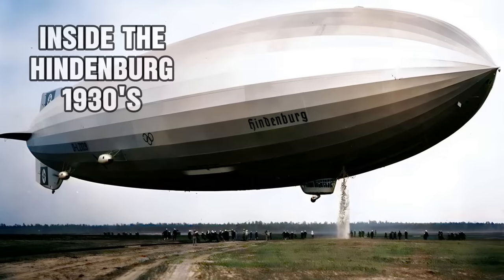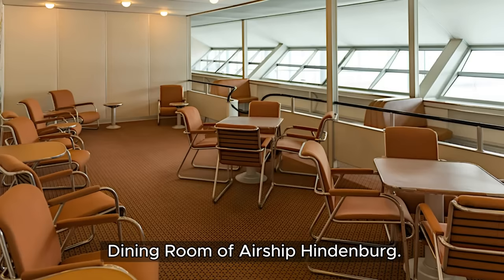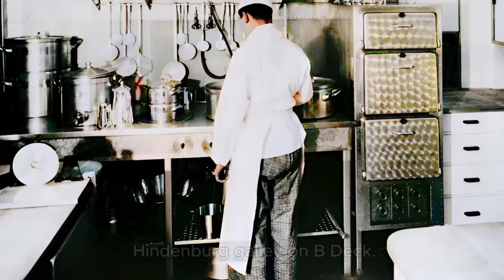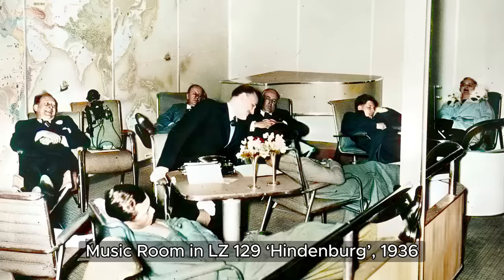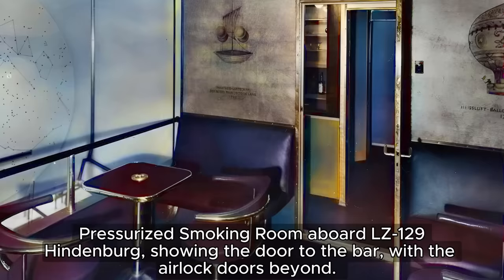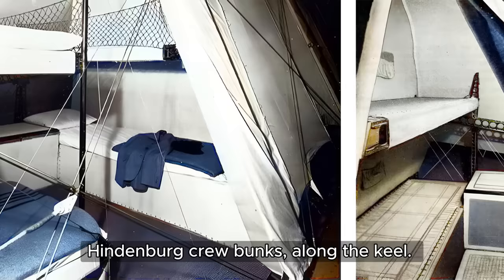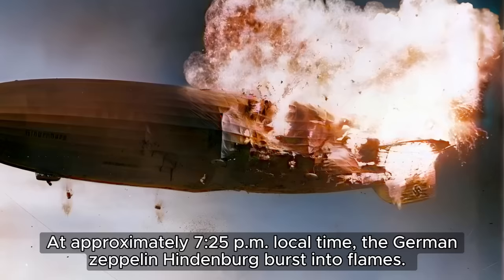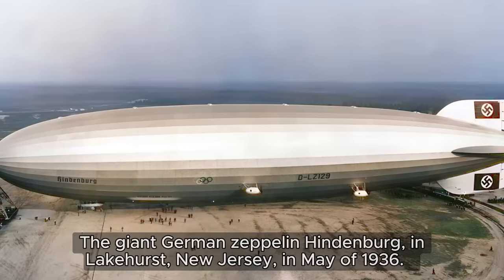Rare Colorized Photos Inside the Hindenburg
Prepare for a journey back in time as we invite you to step aboard the Hindenburg, the iconic airship that once epitomized luxury and elegance in the skies. In this captivating video, we unveil amazing colorized photos that offer a glimpse into the forgotten opulence of this legendary flying machine.

Experience the allure of a bygone era as we explore what it was like to travel in style aboard the Hindenburg before tragedy struck. From lavish interiors to breathtaking aerial views, each image paints a vivid picture of the world's most famous airship at the height of its glory.

Join us as we uncover the untold stories of those who soared above the clouds in this magnificent flying palace, where every journey was a symphony of comfort and sophistication. From fine dining to spacious accommodations, discover the unparalleled luxury that awaited passengers aboard the Hindenburg.

But amidst the glamour lies the shadow of tragedy, reminding us of the fateful end that befell this majestic airship. Yet, through these colorized photos, we honor the legacy of the Hindenburg and the indelible mark it left on aviation history.

Don't miss this rare opportunity to witness the forgotten luxury of the Hindenburg and imagine what it must have been like to travel the skies in style during aviation's golden age. Join us as we pay tribute to an era of elegance and adventure that will forever be remembered in the annals of time.